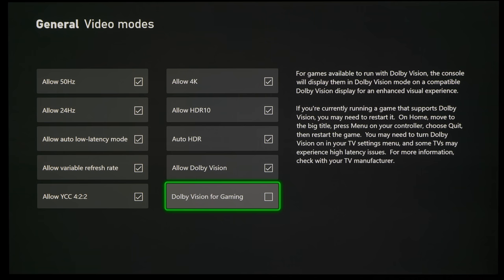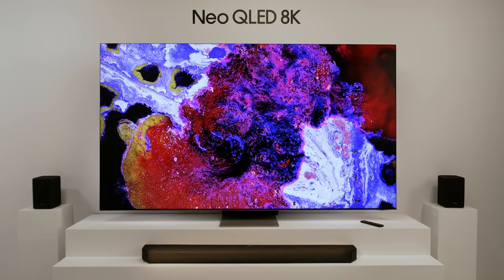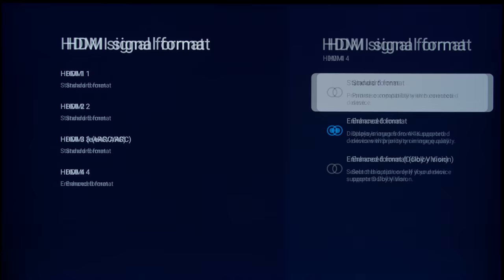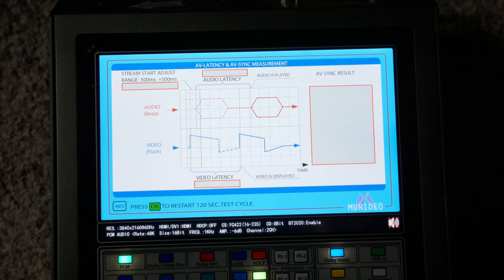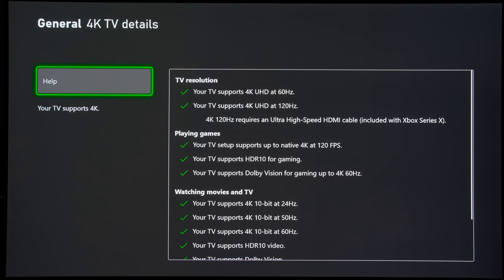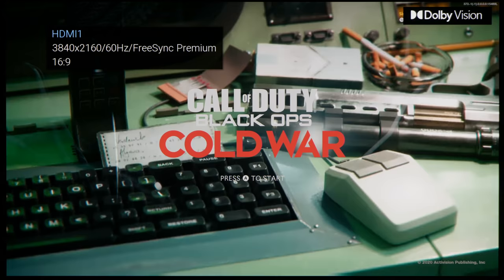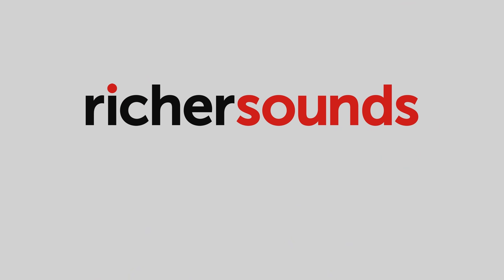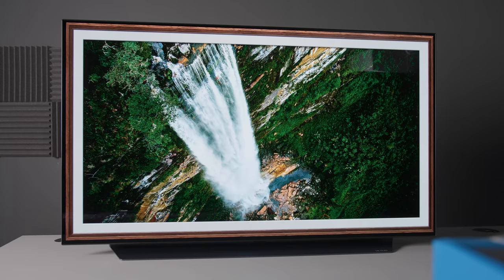Dolby Vision Gaming Goes Live on Xbox Series X - Here's The Best TV to Take Full Advantage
Dolby Vision gaming has officially gone live on the Xbox Series X (& Xbox Series S), having previously only been available in beta to Xbox Insiders. We checked the Dolby Vision compatibility & also measure the input lag in Dolby Vision (Game Mode if available) of televisions from various manufacturers, to help you decide on which is the best TV to take full advantage of DV gaming on the Xbox Series X.

Timestamps
0:00 Dolby Vision gaming goes live!
0:47 Samsung
1:29 Sony
4:42 Philips
5:27 Panasonic
7:33 LG
8:30 LG CX firmware update
8:57 LG C9